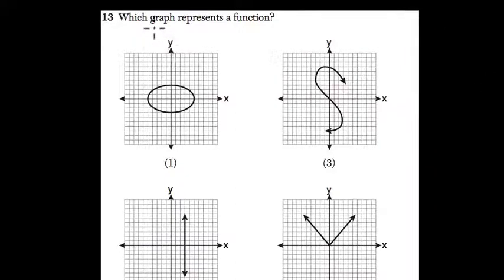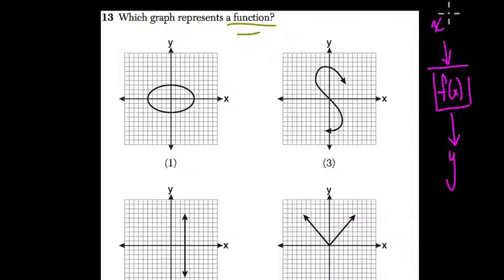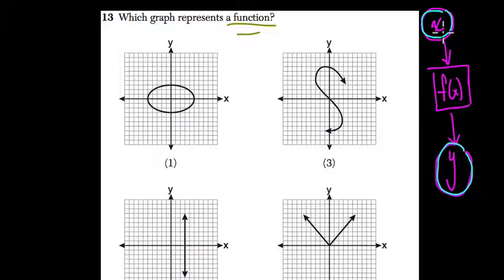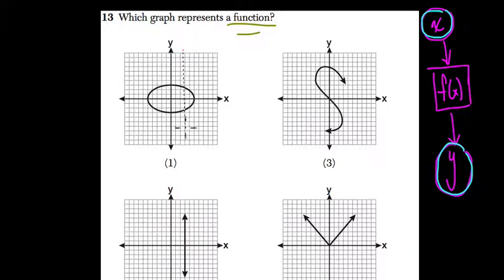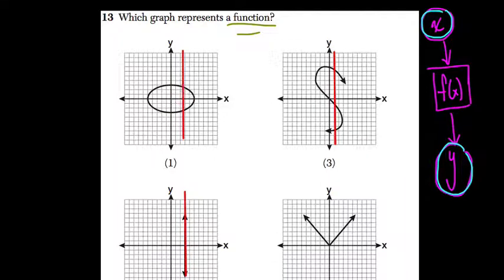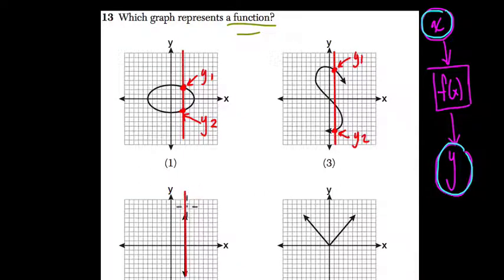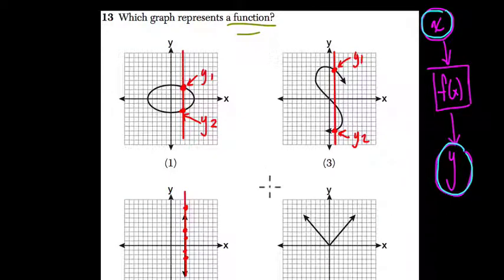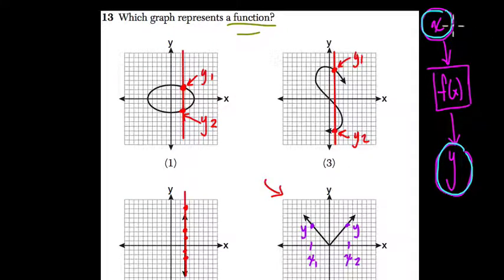Functions 1 Algebra Regents